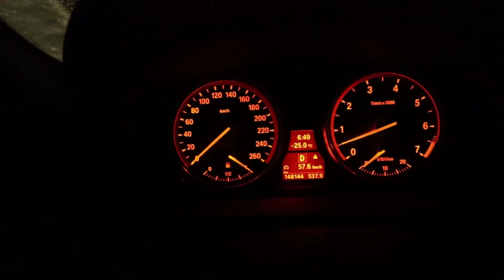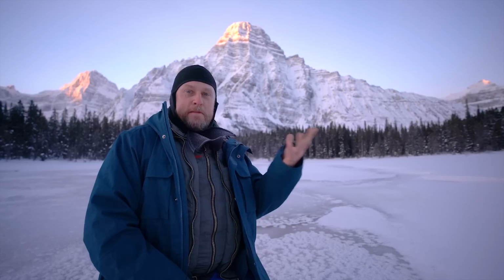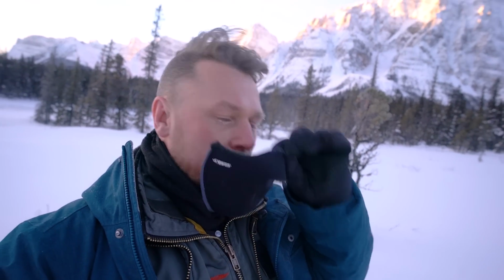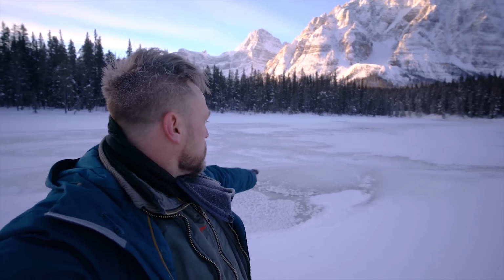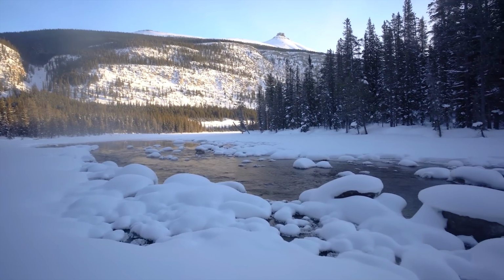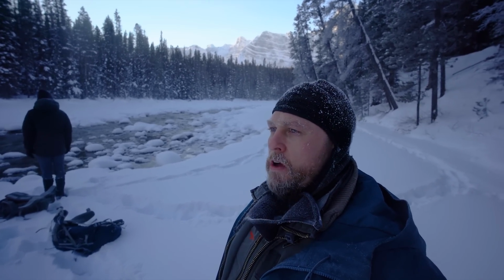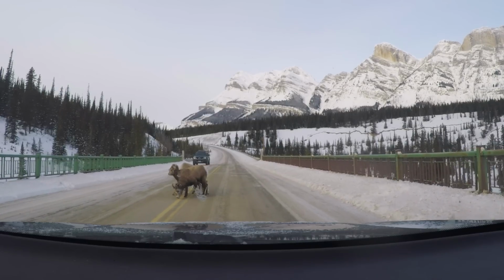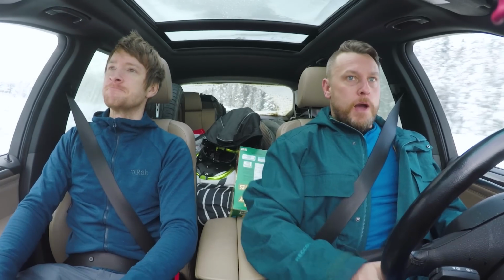My Camera Froze and So Did I + Thomas Heaton Chat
I lose all patience with those pathetic Sony batteries for the last time. At -25°C, my landscape photography rig totally fails me.

My Camera
My Vlogging Camera
My Vlogging Mic
My Dash Camera
My Second Camera
My Wide Lens
My Zoom Lens
My Telephoto Lens
My Portrait Lens
My Tripod